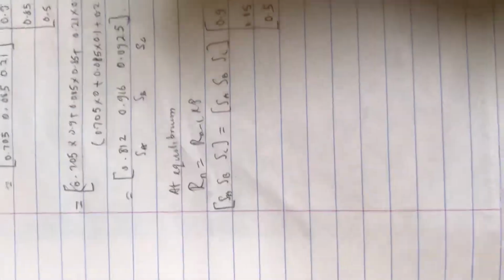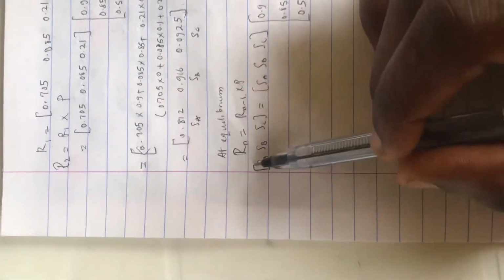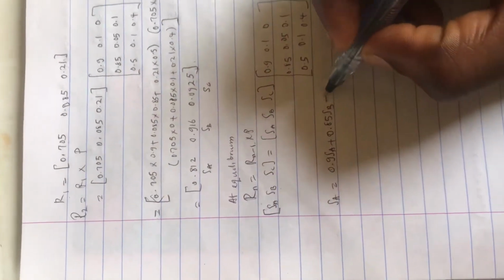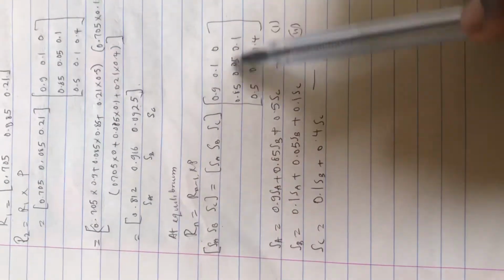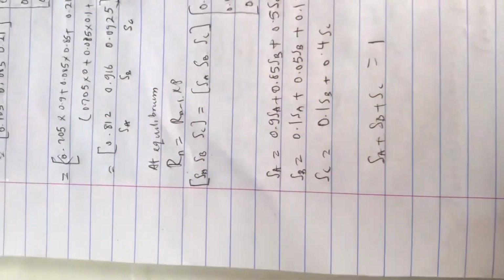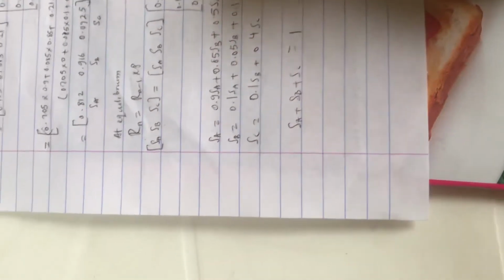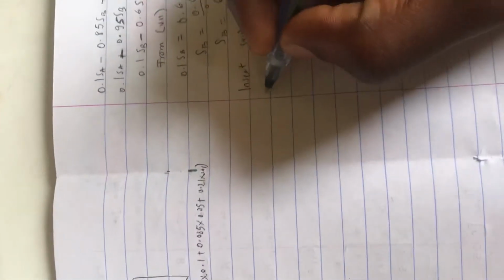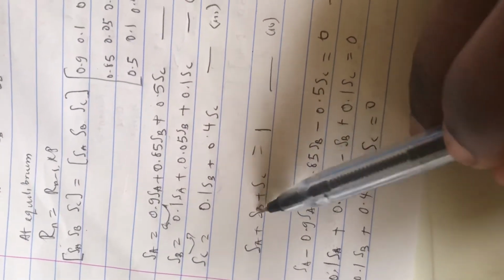Markov Analysis Problem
Application of Markov analysis to real life problem